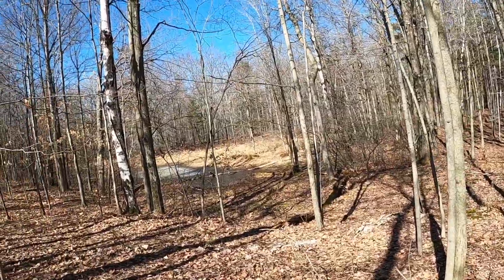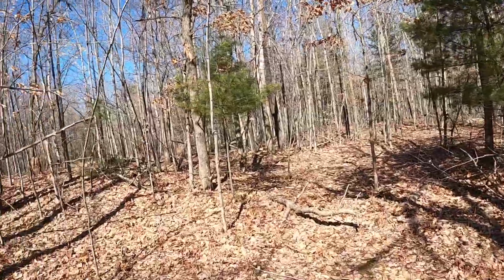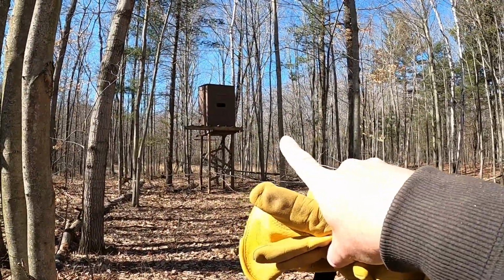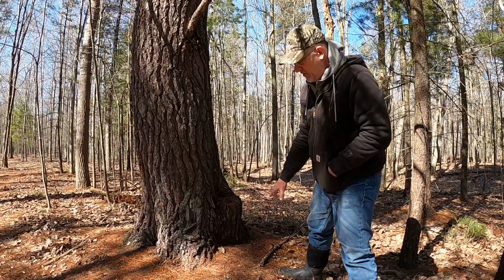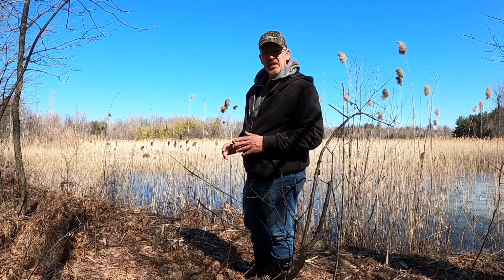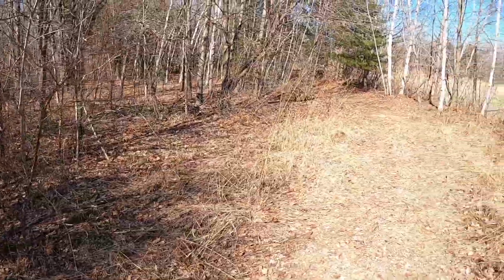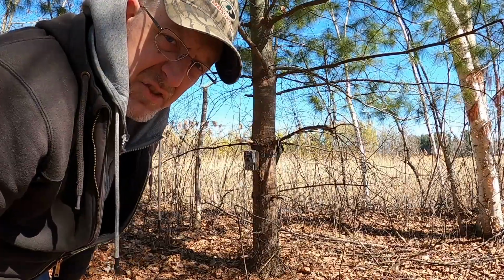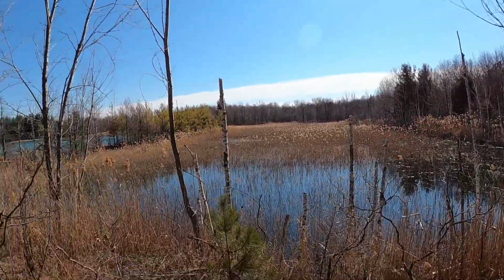Original Homestead Tour, Finding Firewood, and checking trail cameras. Episode #75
Visiting our original 20 acre family homestead in Mid-Michigan dating back to the 1800's. I give a quick tour of the property, check trail cameras, and look for firewood.

I’m Kevin….who along with my wife Lisa, and daughters Laura and Sarah are developing a modern homestead in Northern Michigan. We enjoy everything outdoors related from firewood to hunting.